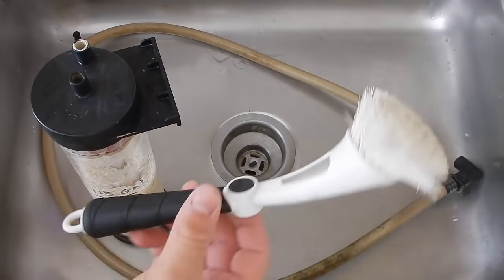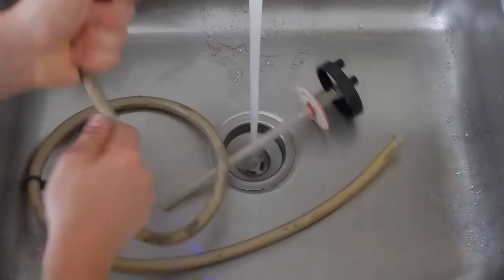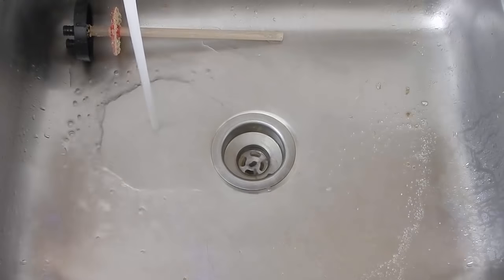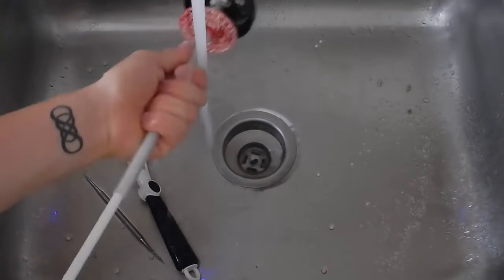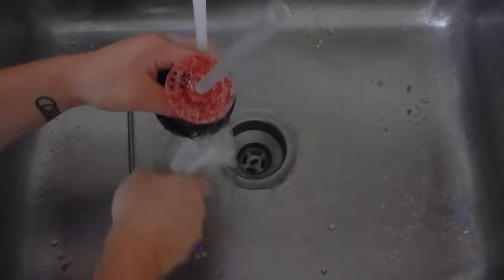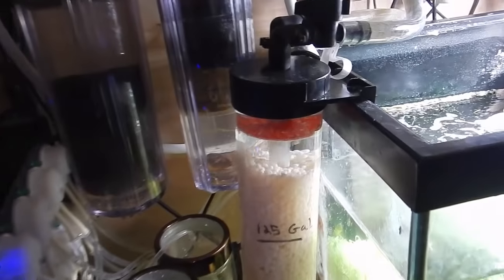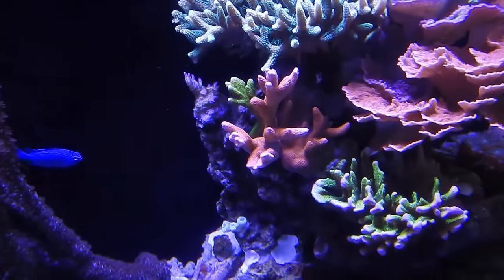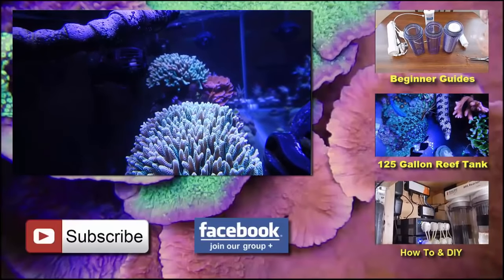In Depth Guide To BioPellet Reactors | Subscriber Request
In this video I will cover everything you need to know to get started and run a biopellet reactor. I will go over why would you need a biopellet reactor, How a biopellet reactor works, starting your reactor for the first time and how to take care of it for long term use.